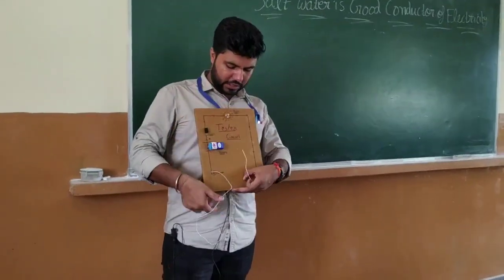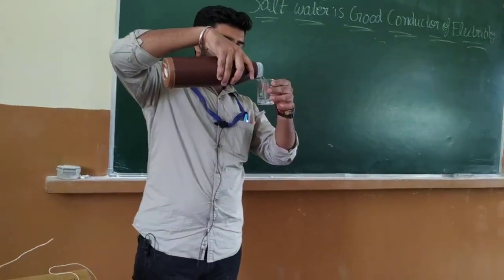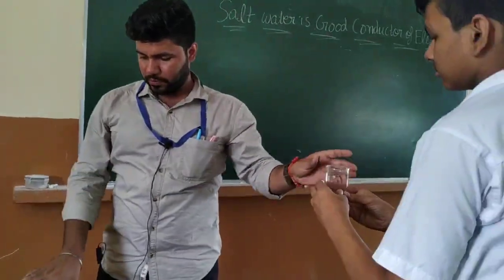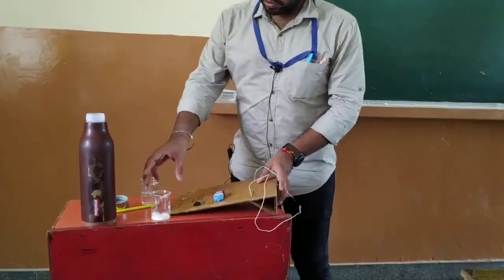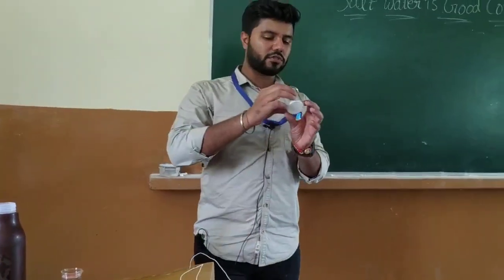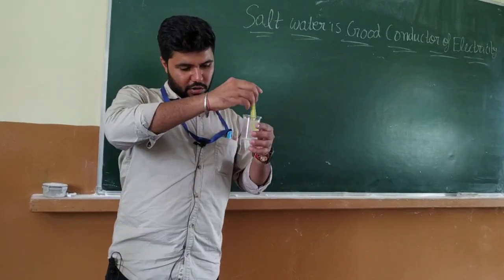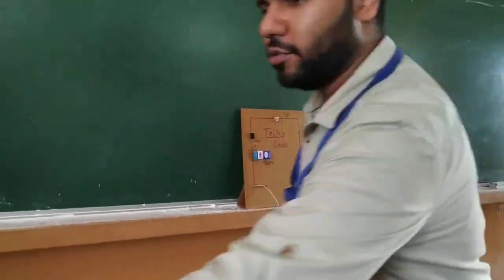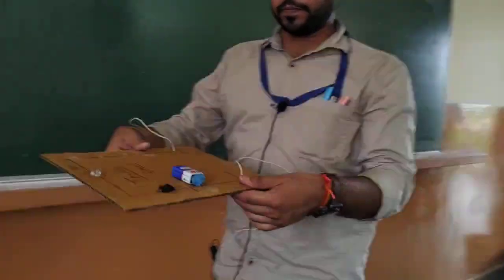Salt water is Good conductor of electricity | Science acticity | current electricity | experiment